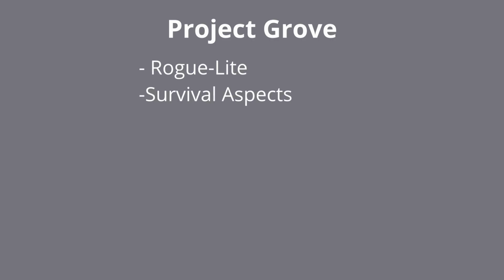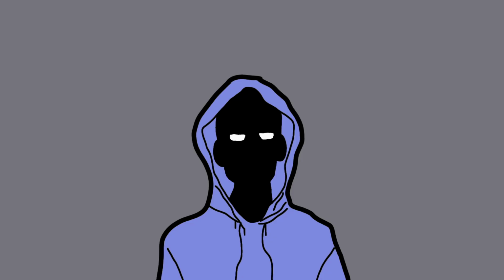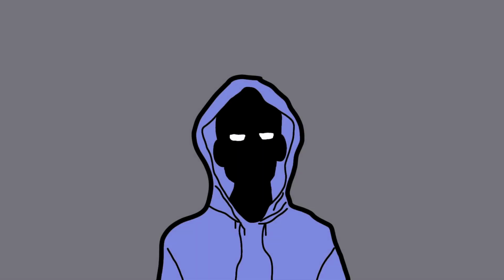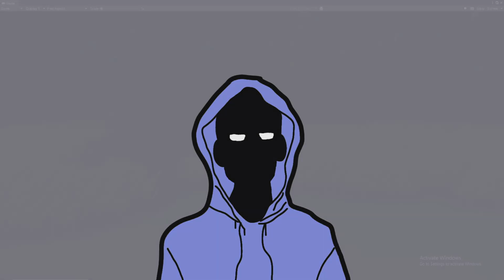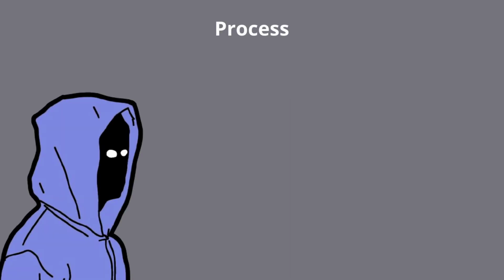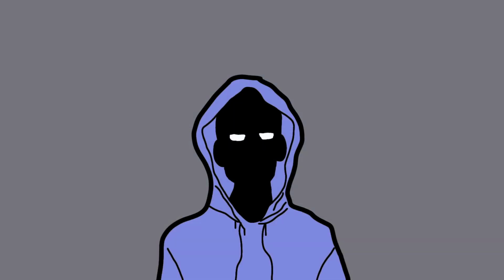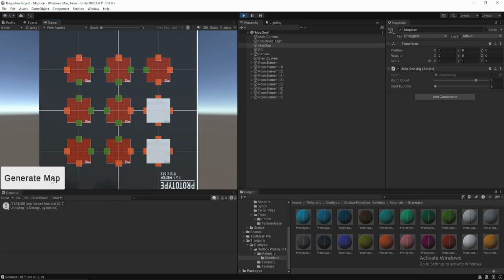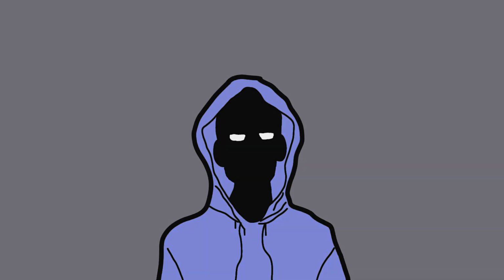Starting a coding journey - Project grove Devlog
I'm starting a new video game project, lets see how it goes!
Today I made a map generation algorithm, and basic movement / environments!